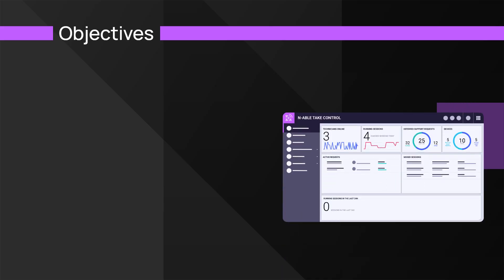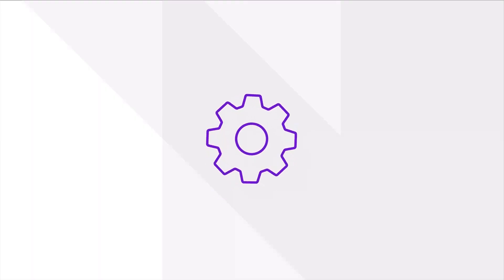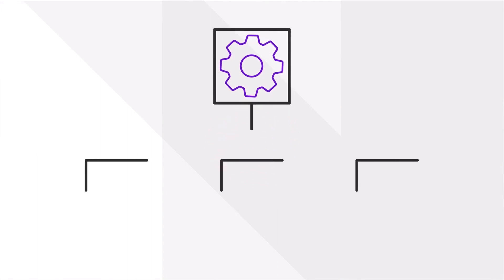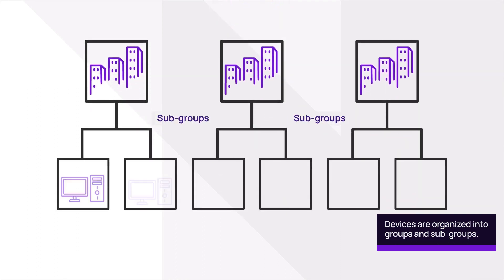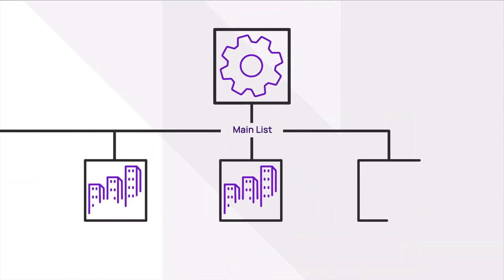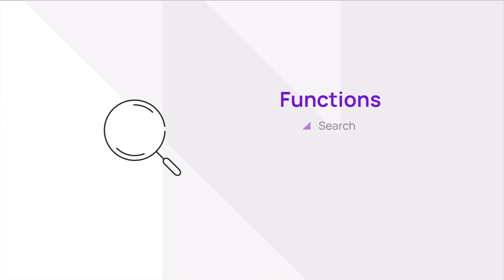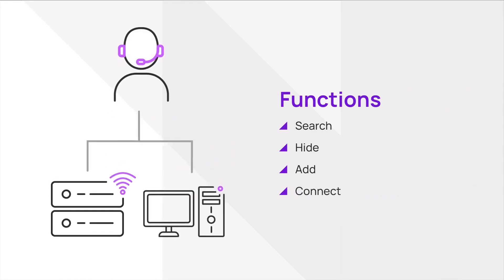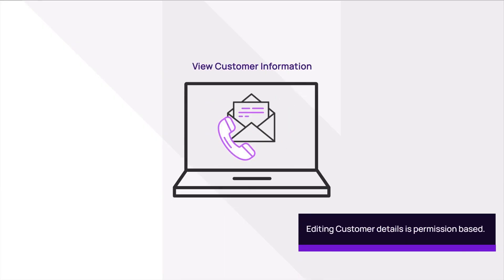My Devices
Reviews locating devices with installed agents and connecting to them through the Technician Console.